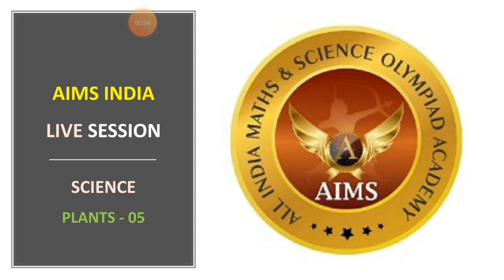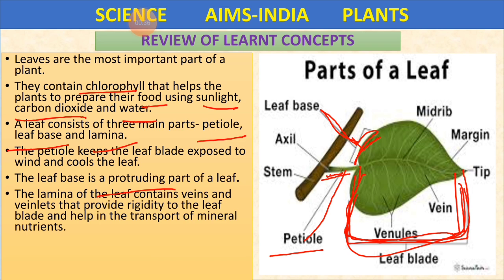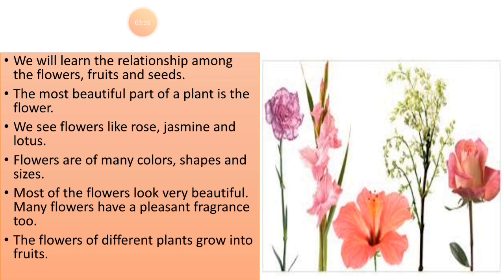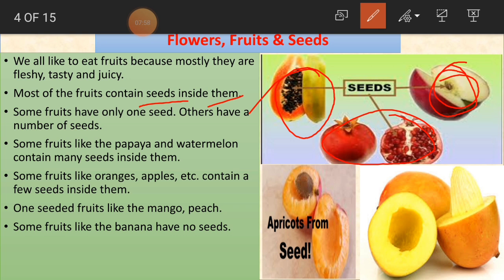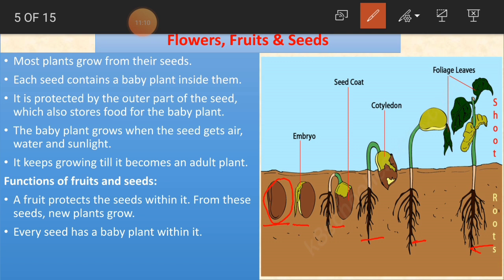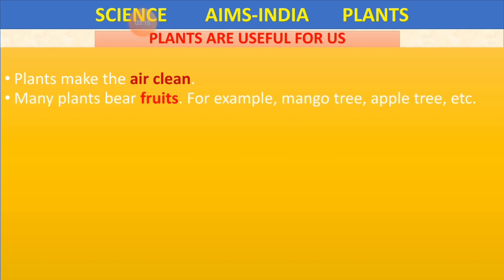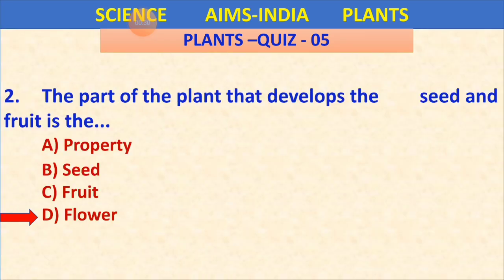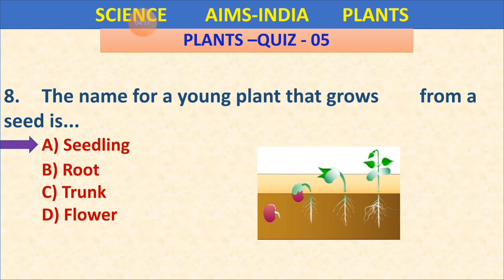3RD | SCIENCE | PLANTS| PART 05 | AIMS-INDIA | JUNIOR SCIENCE OLYMPIAD